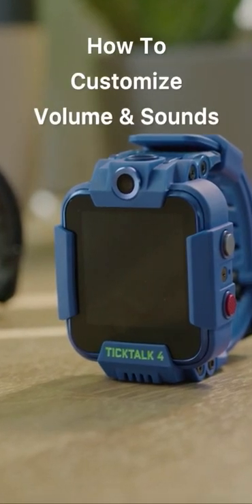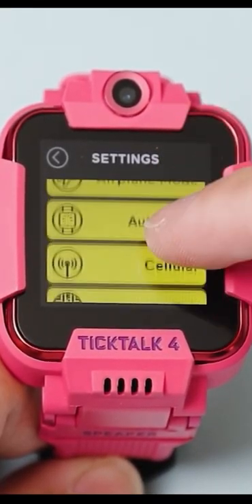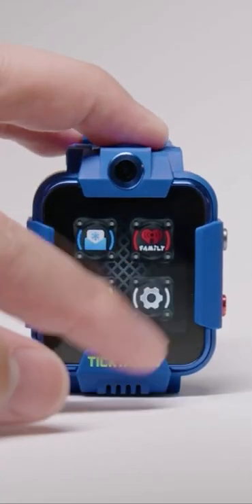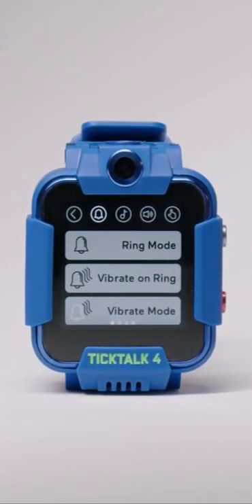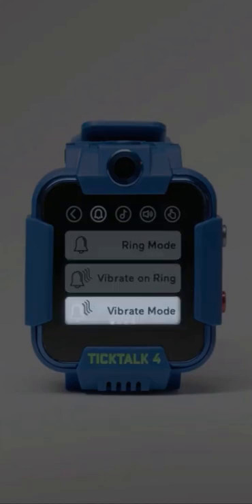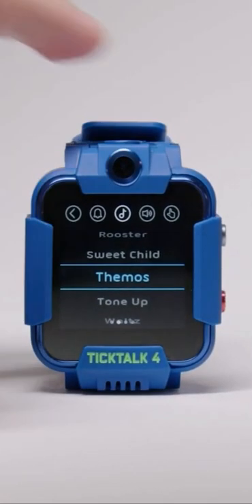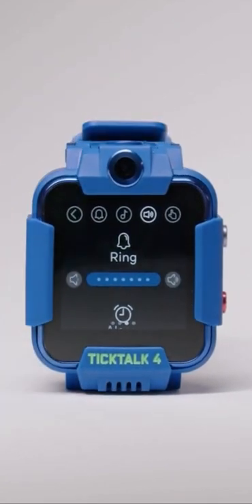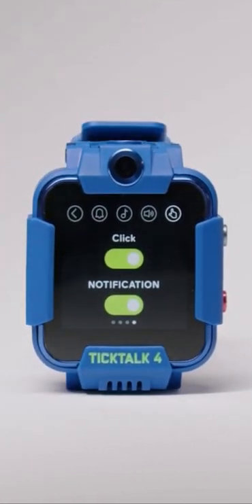How To Change Your Volume & Sound On TickTalk 4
Hey TickTalkers 👋 Today we're going to show you all the various ways to control and customize your volume settings on your TickTalk 4!